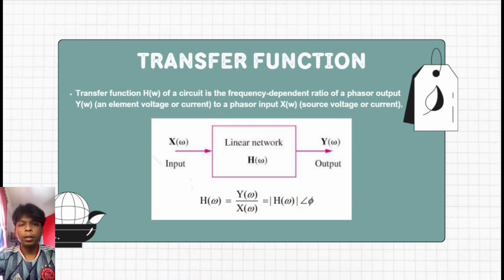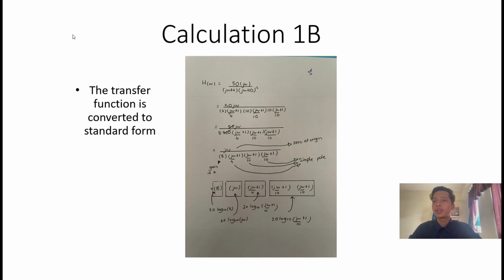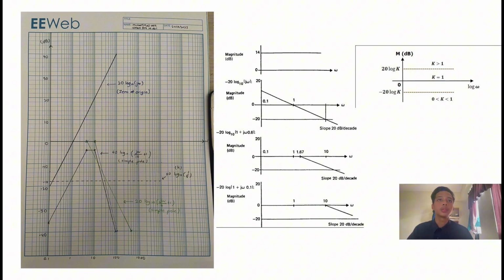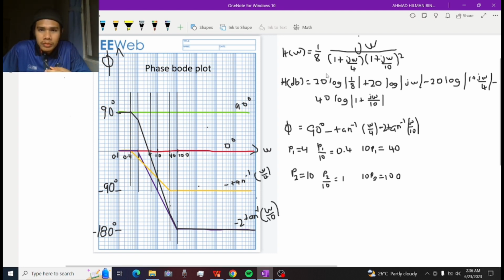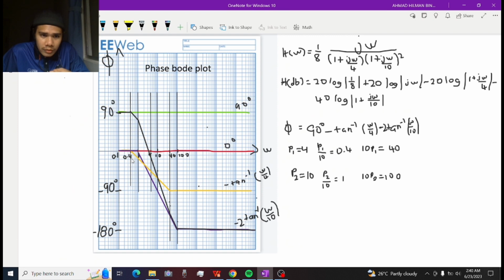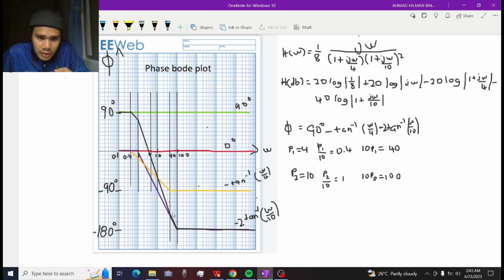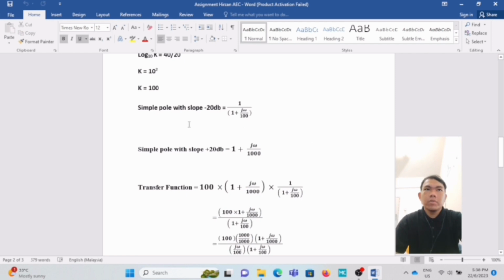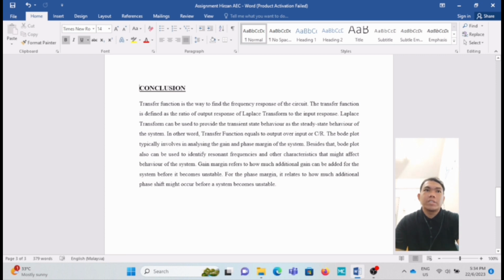Assingment AEC (BEEI 1/1)